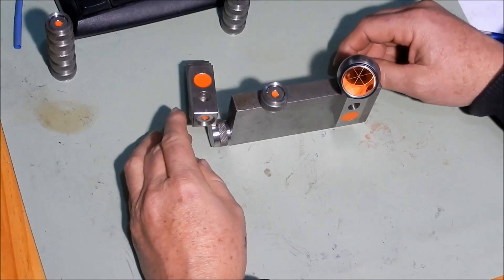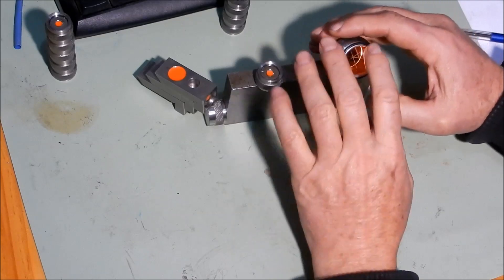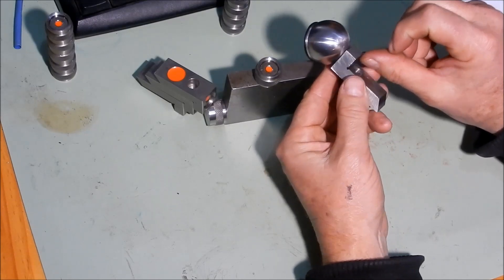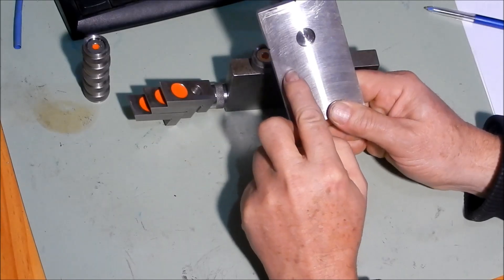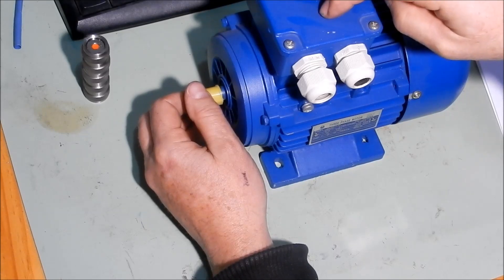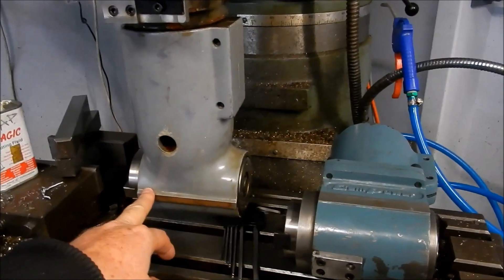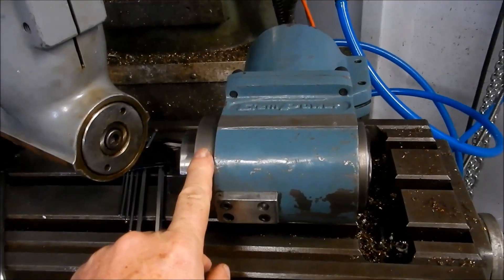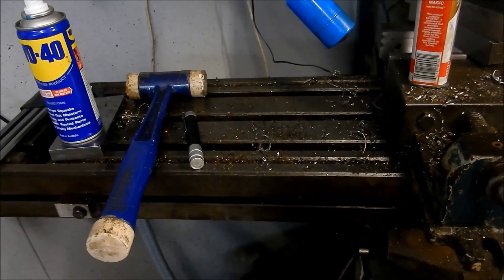Survey Instruments and a Shop Purchase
A look at some Instruments I manufacture for a number of Survey Companies that predominantly work in the Oil and Gas Industry.  Also a shop purchase for the Bridgeport Milling Head.